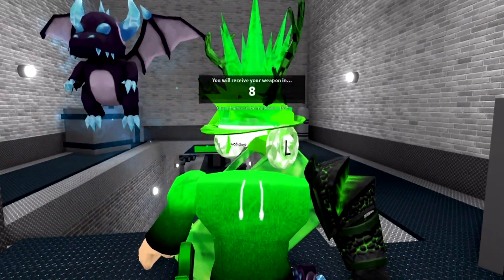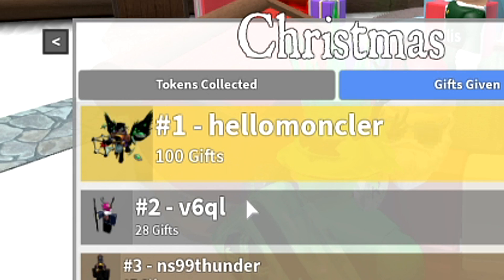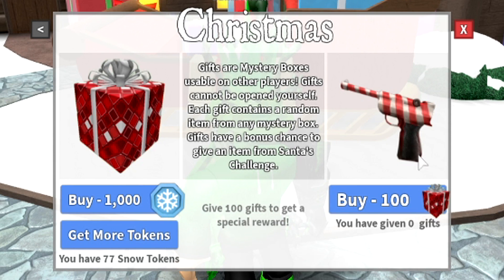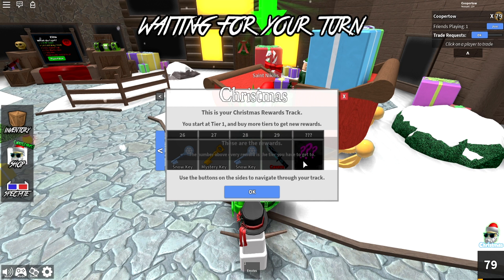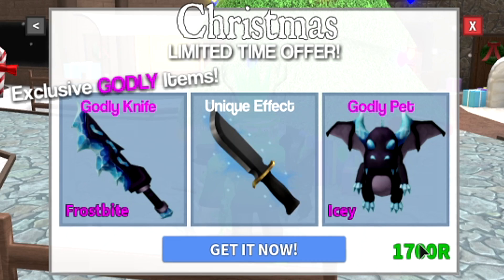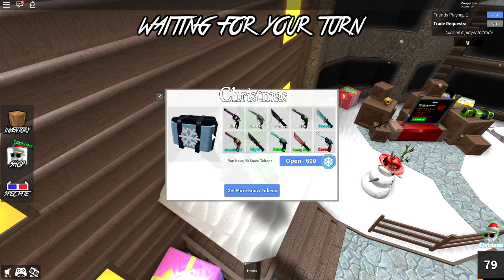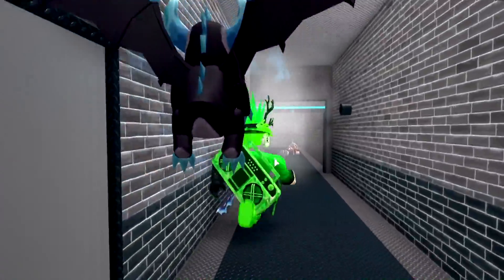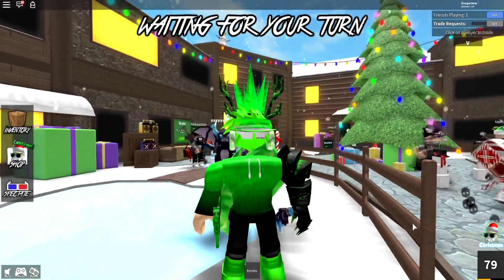NEW CHRISTMAS GODLIES FROSTBITE & ICEY IN MM2 (Roblox Murder Mystery 2 Christmas Update)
In this video I go over the new Murder Mystery 2 Christmas update which brought a lot more godlies into the game like Frostbite, Icey, Lugercane, and Log Chopper. I am still trying to figure out every single godly in this update so I can make another video covering everything!